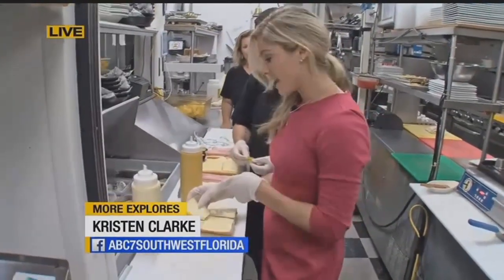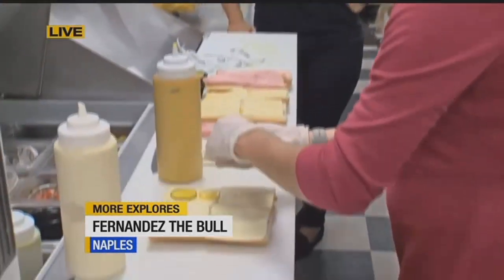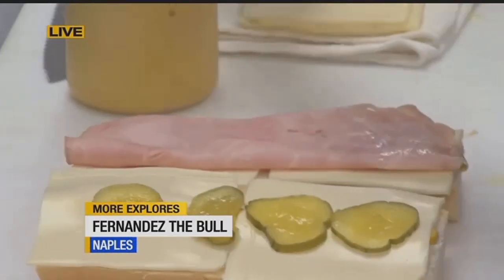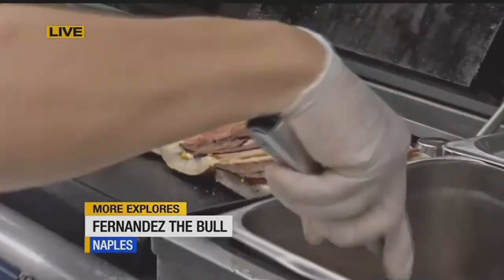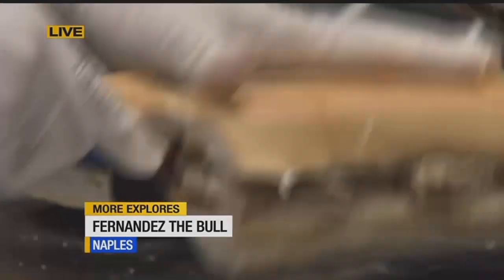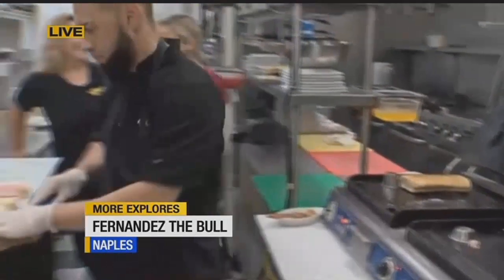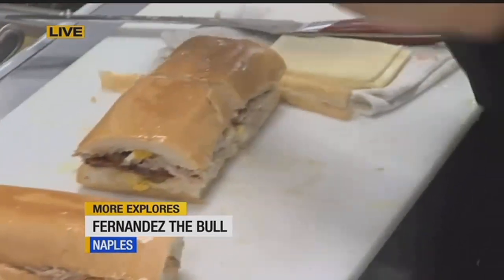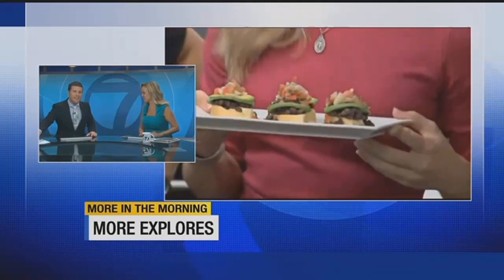Enjoy a Cuban sandwich at Fernandez The Bull in Naples